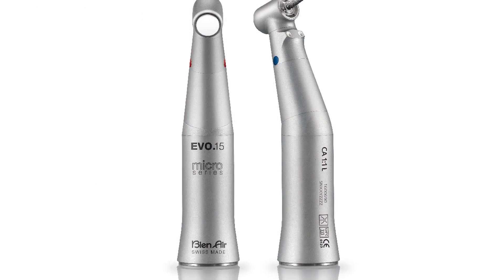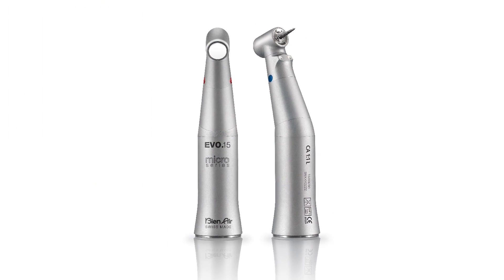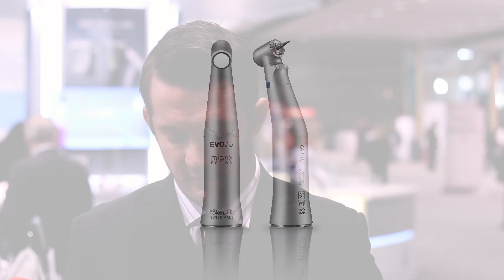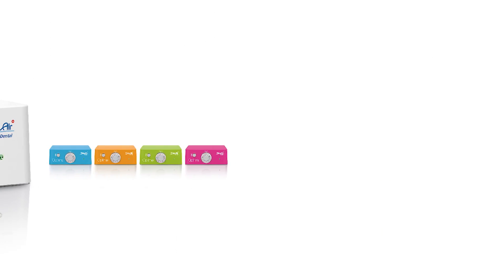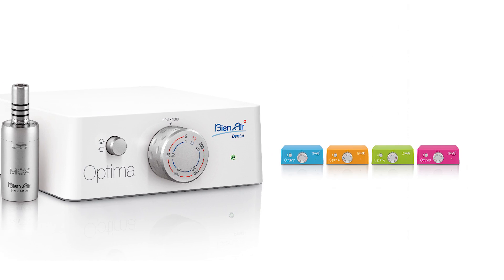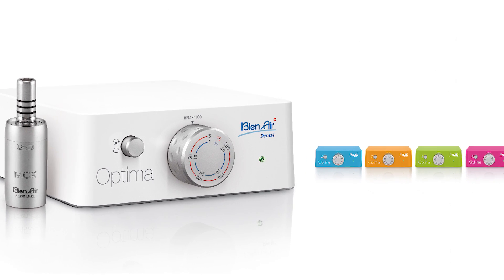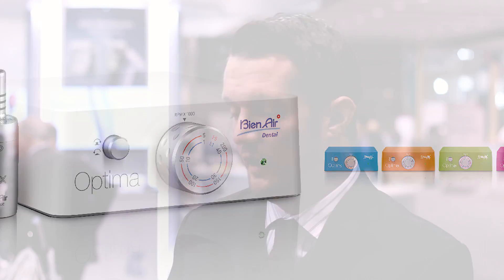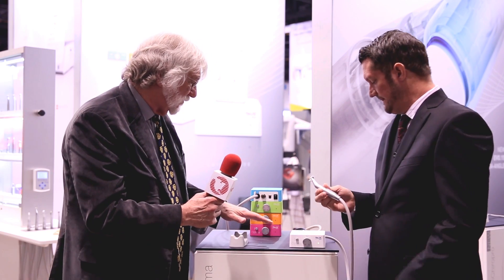Bien-Air Develops World’s Safest Contra-Angle: EVO15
In response to public health authorities’ growing concern over patient burns caused by electric dental handpieces, Swiss medical technologies company
Bien-Air introduces EVO.15, the safest contra-angle on the market today.

In procedures making use of electric handpieces, the briefest contact between the instrument’s push-button and the patient’s inner-cheek causes the instrument to overheat, resulting in possible burn injuries. The most severe cases have caused third-degree burns requiring reconstructive surgery thereby likely subjecting the practitioner to lengthy legal actions.

Equipped with patented COOLTOUCH+™ heat-arresting technology, EVO.15 is the only contra-angle proven never to exceed human body temperature. After years of research and development, it is engaged to protect both the patient and the clinician during some of the profession’s most frequently performed procedures. Additionally, EVO.15 features a considerably smaller and lighter shockproof head and premieres technological innovations ranging from a new spray/illumination system to an improved bur-locking system.

EVO.15 is available for a free in-office demo at your practice.  for more information.